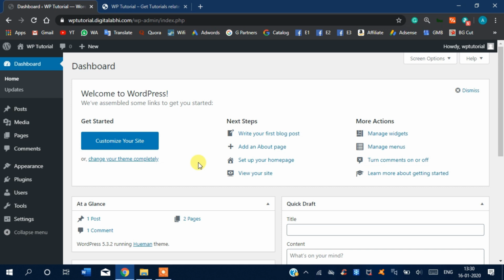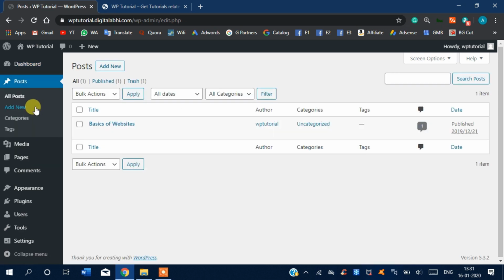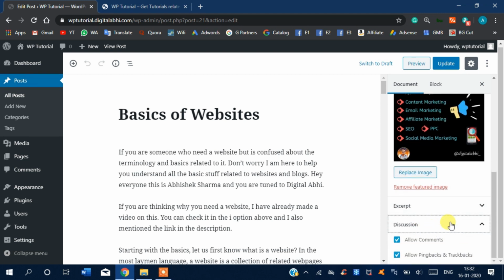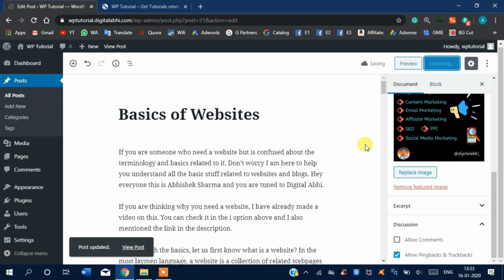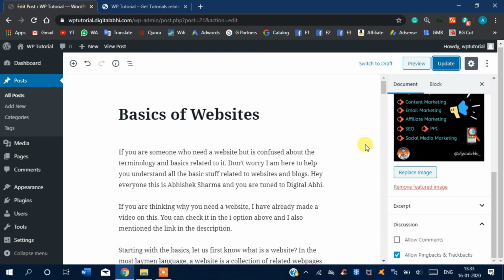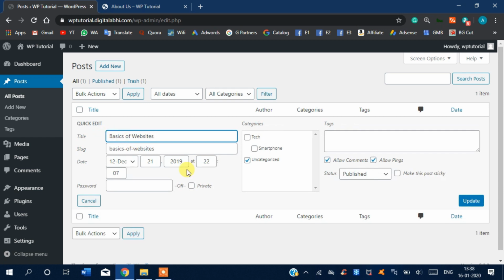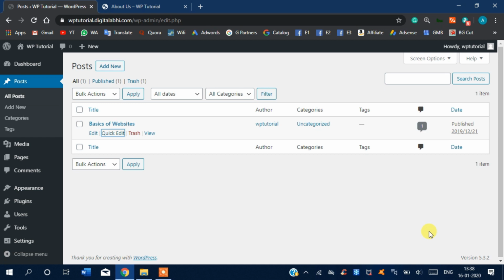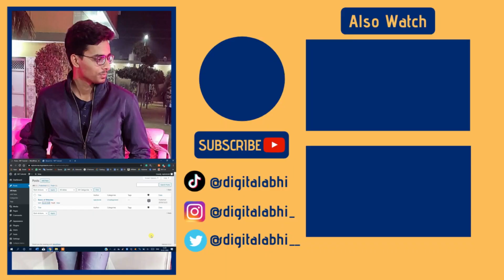How to Enable or Disable Comments in WordPress | WordPress Tutorial #12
Hi everyone, this is Digital Abhi, a contented Digital Marketeer evolved from a terrible engineer.

In this tutorial, we will see how to enable or disable comments in WordPress. This is a step by step video tutorial which is made keeping in mind the beginners of WordPress.

In this video, you will see:
00:00 Introduction
00:40 First way of Enabling or Disabling Comments in WordPress
01:28 Second way of Enabling or Disabling Comments in WordPress